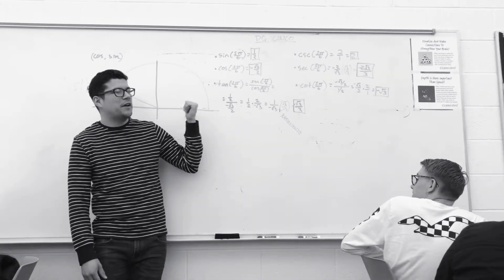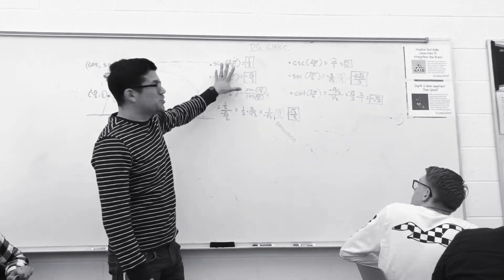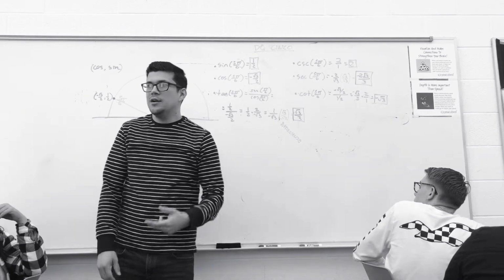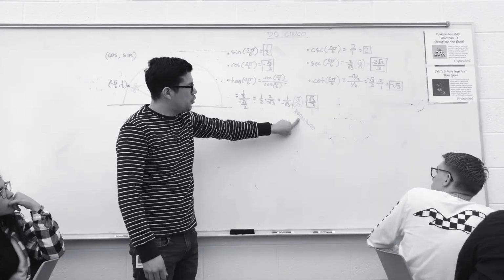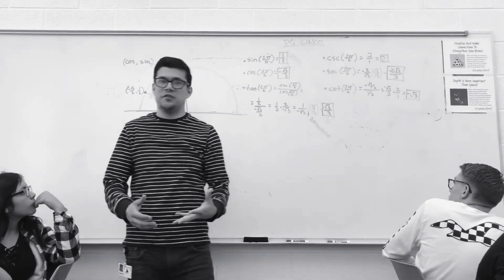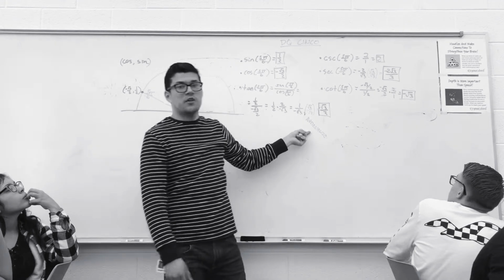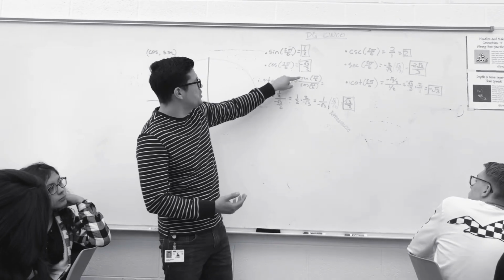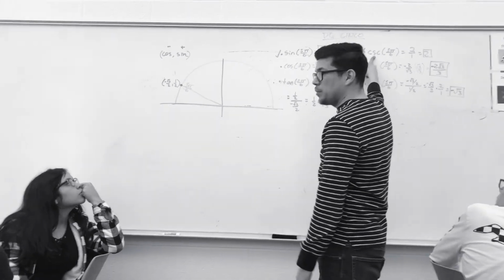Six Trigonometric Ratios